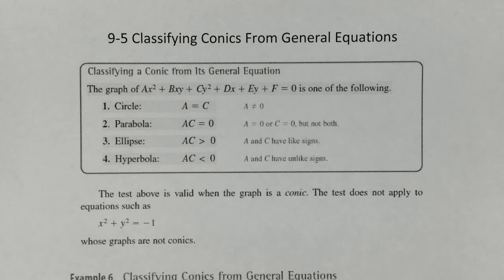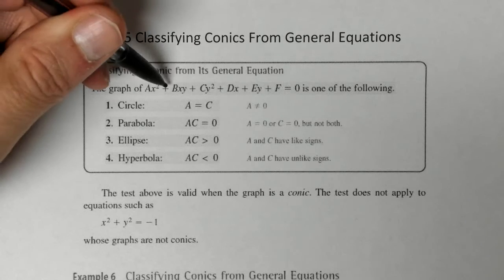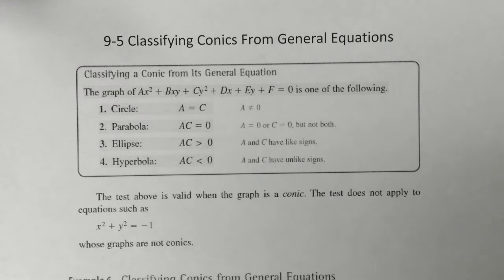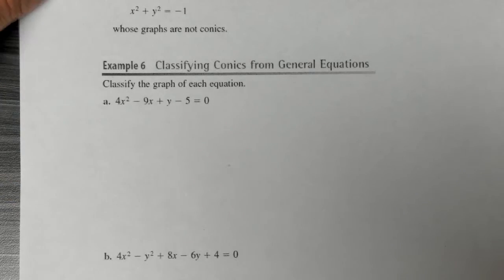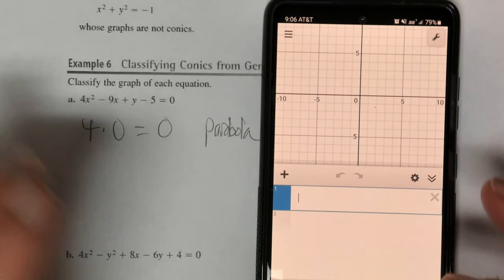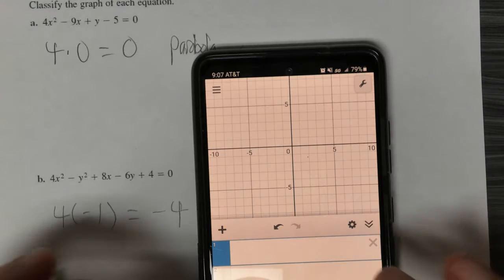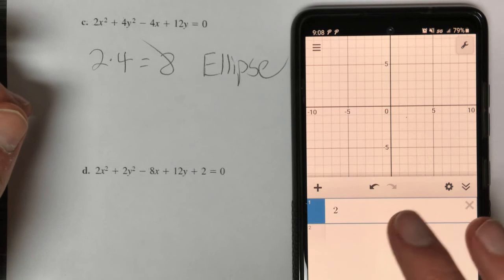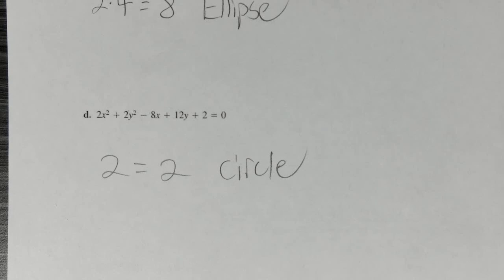Lesson 9-5 Precal